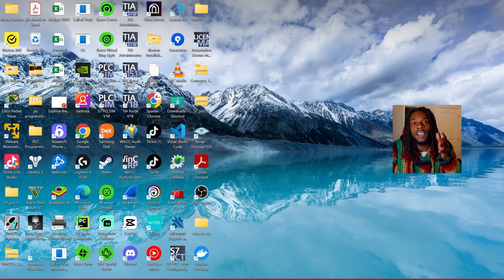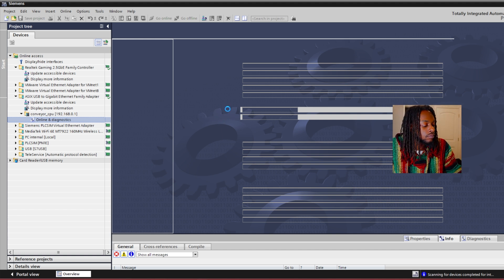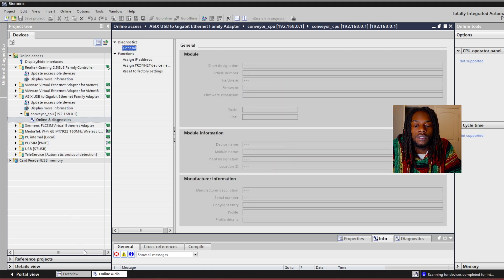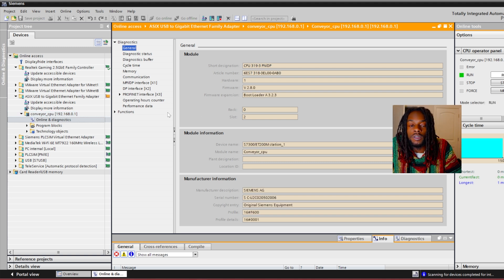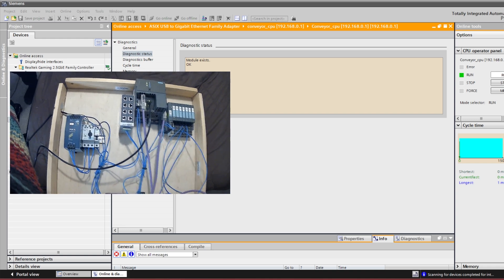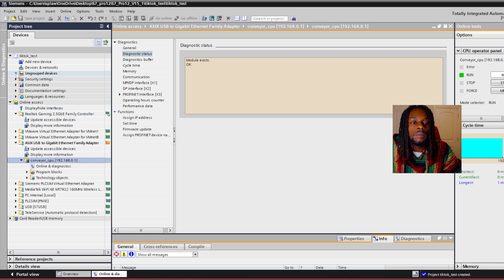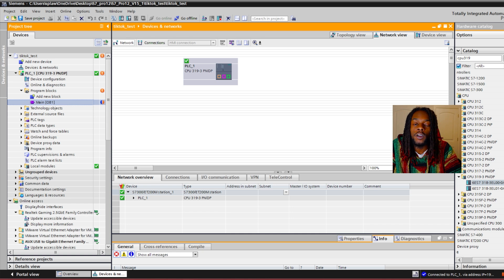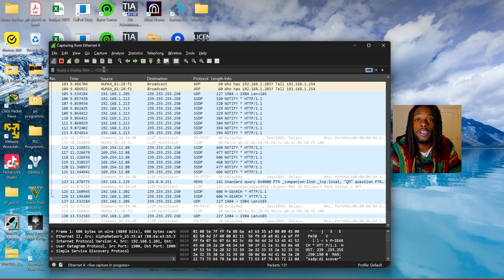How to setup Wireshark to monitor your PLC network traffic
Discover how to set up Wireshark to monitor your PLC network traffic effectively! This step-by-step guide will help you enhance your industrial automation setup and gain valuable insights into your network's performance. Perfect for anyone working with PLC programming, SCADA systems, Siemens TIA Portal, and networking in industrial environments.

Engagement Question:
Have you used Wireshark to troubleshoot or monitor your PLC networks before? Share your experience in the comments!